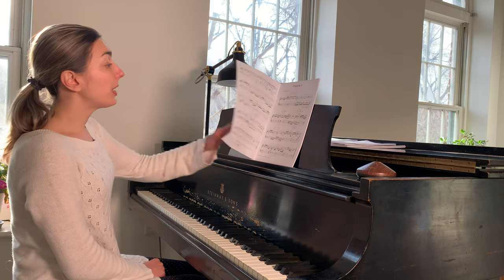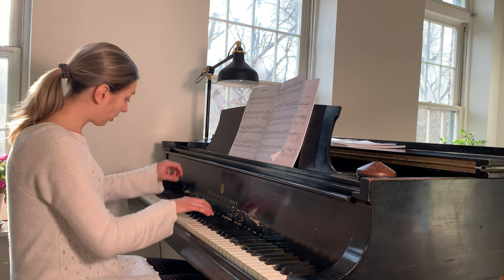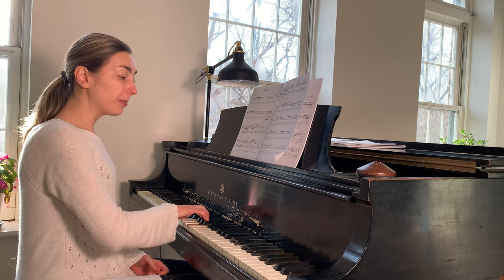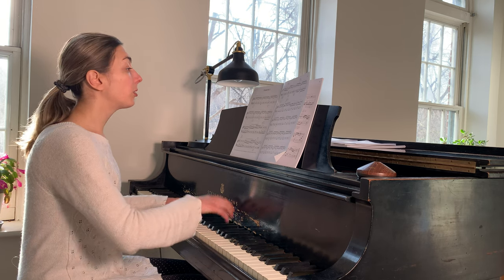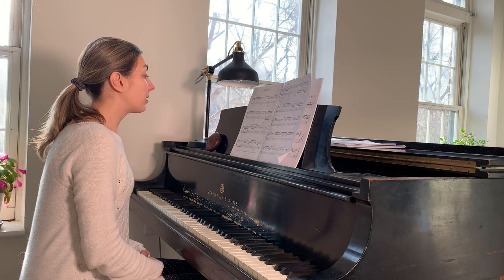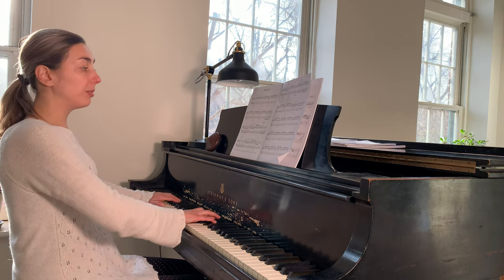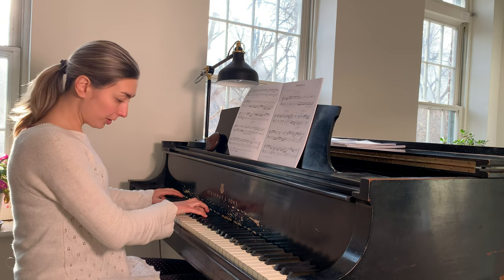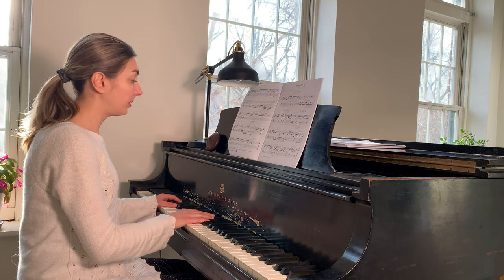J.S. Bach - Prelude No. 5 in d minor, BWV 926 (from Short Preludes) | Video Tutorial